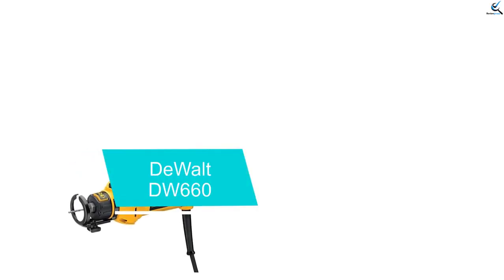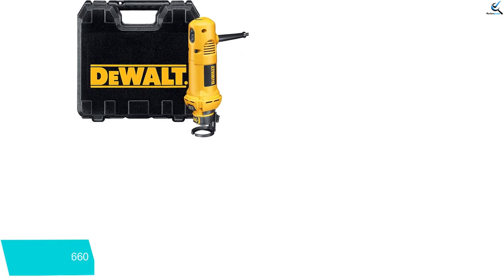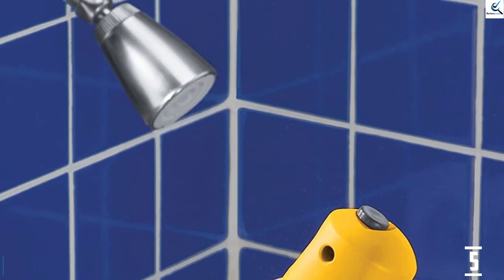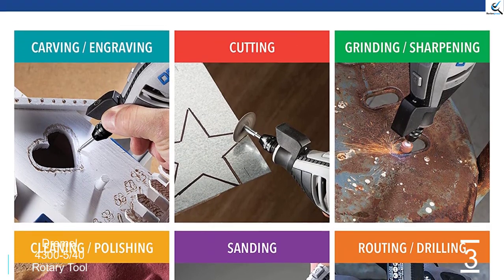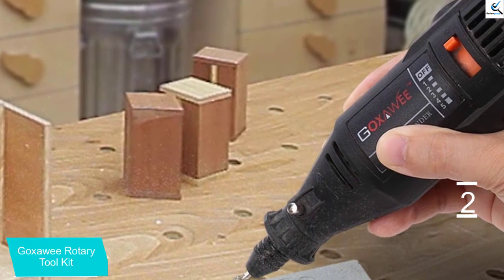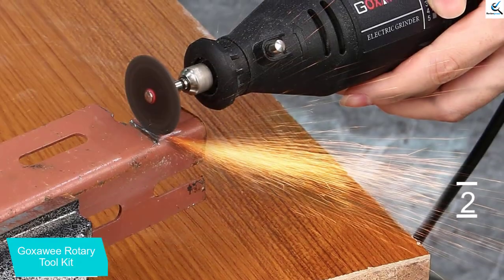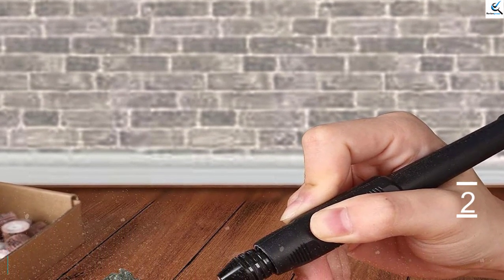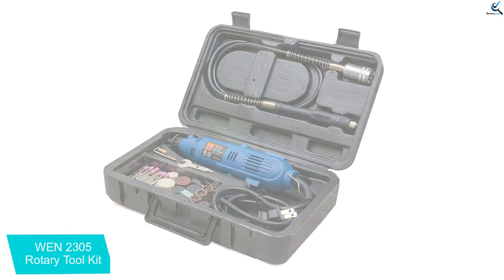Top 5 Best Rotary Tools in 2022 Reviews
☛ All The Links to Best Rotary Tools listed in this Video:-

► 5.  DeWalt DW660

► 4. Dremel 3000-2/28

► 3. Dremel 4300-5/40 Rotary Tool

► 2. Goxawee Rotary Tool Kit

► 1. WEN 2305 Rotary Tool Kit

➥ Prime Discounted Monthly Offering
➥ Try Twitch Prime
➥ Amazon Music Unlimited
➥ Try Amazon Home Services
➥ Kindle Unlimited Membership Plans
➥ Create an Amazon Wedding Registry

In This Video, I listed the Best Rotary Tools That are available in the market. I made this list based on my personal research, and I tried to list them based on their price, quality,  and many more things.